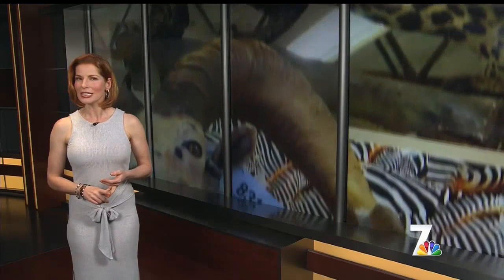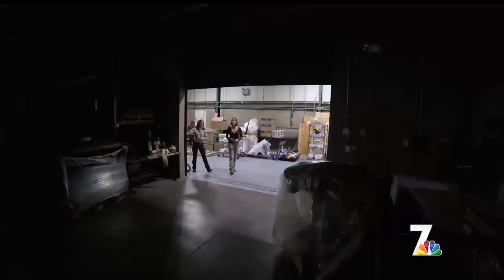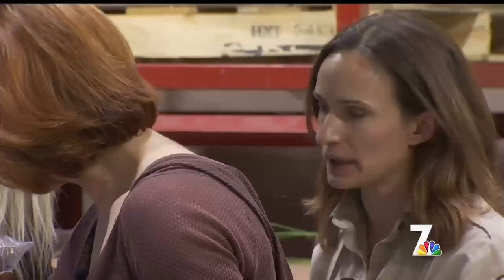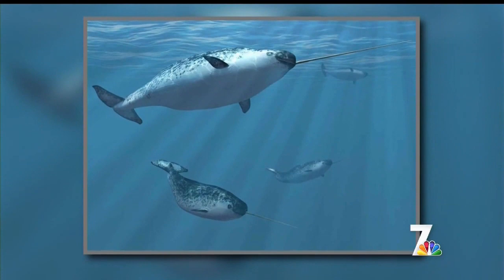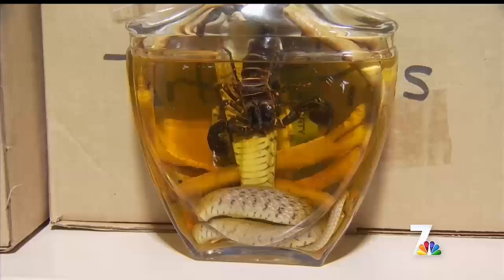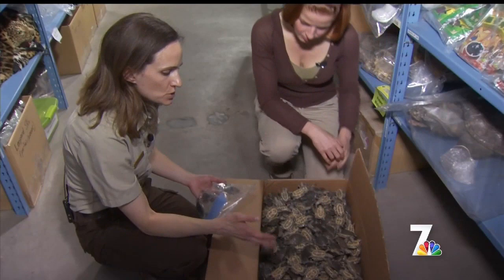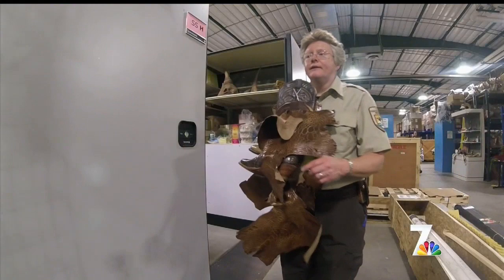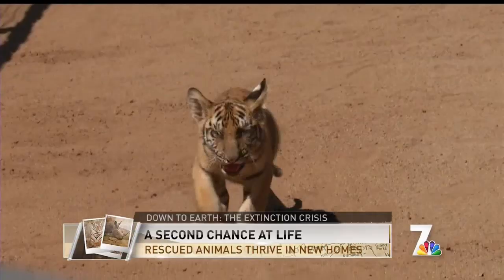Where Do Poached Animals Go? | Frontlines of Illegal Wildlife Trade (Part III)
The National Wildlife Repository in Denver, Colorado houses some of the most top-secret evidence of the world's black market animal poaching trade. We'll take you inside in segment three of The Extinction Crisis.

ABOUT NBC 7 SAN DIEGO:
NBC 7 San Diego is San Diego’s only Network Owned and Operated television station. Producing more than 30 hours weekly of local news and information on-air, NBC 7 San Diego’s multi-media platforms extend to San Diego’s most consistently visited broadcast station website, NBC7.com. You can also enjoy NBC 7 San Diego whenever and wherever you want on your iPad, iPhone, Android or other mobile device.